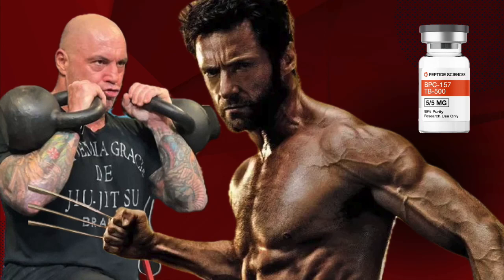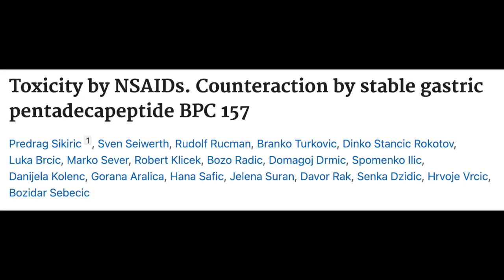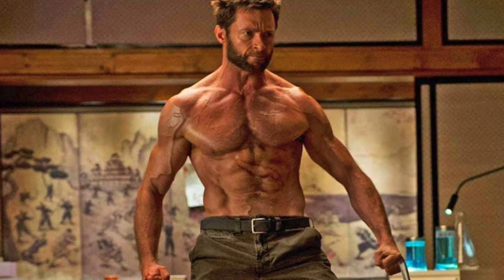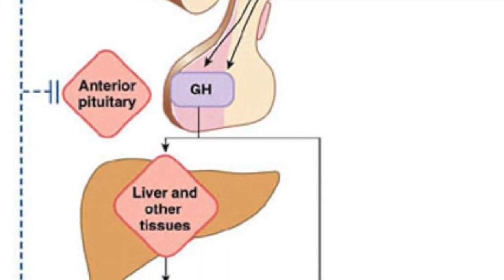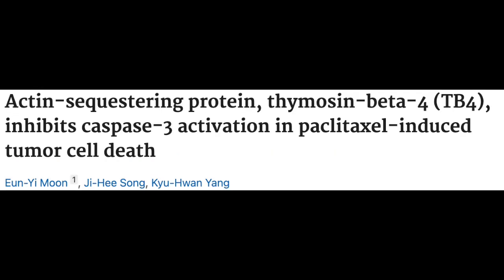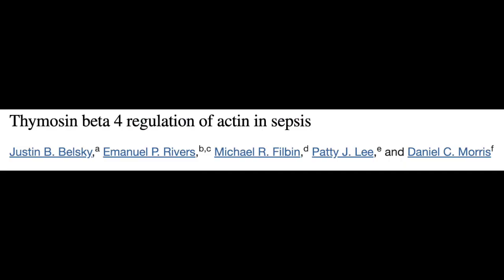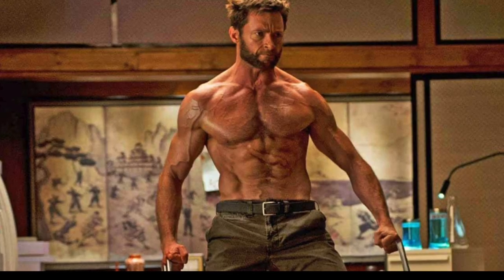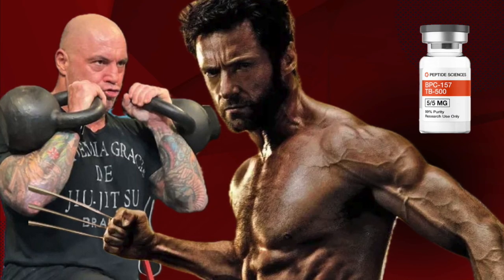Wolverine Healing Potential Unlocked: The BPC-157 TB-500 Blend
Today we evaluated combined use of two peptides that are not unpopular in the realm of health healing and recovery - BPC-157 and TB-500